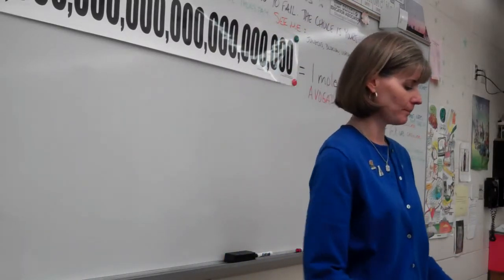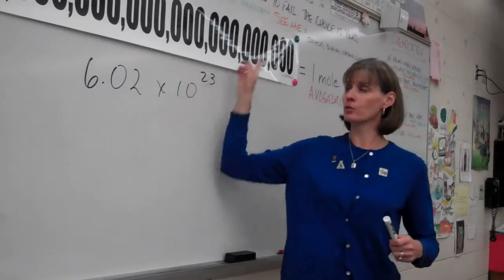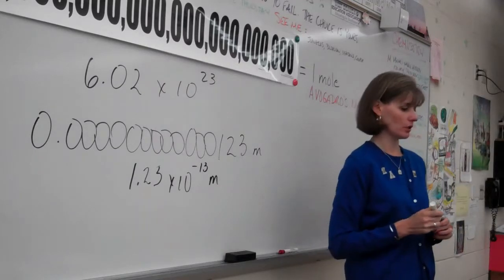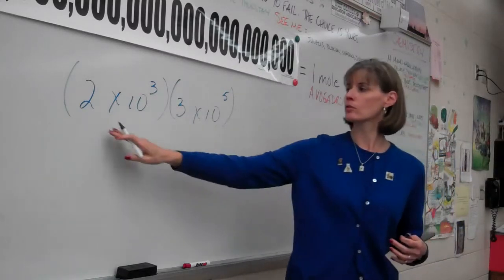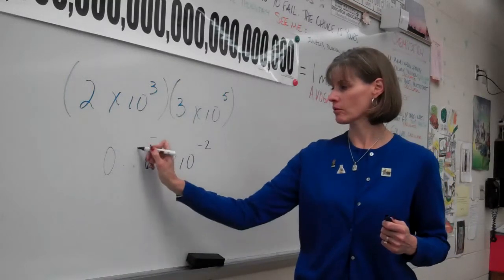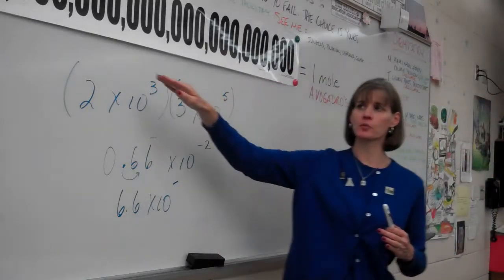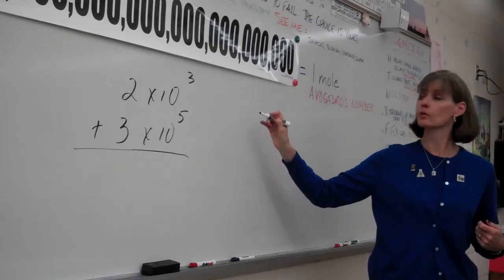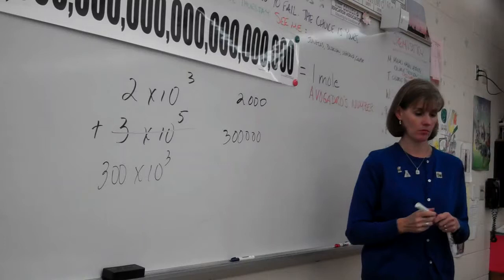Ch 3 Chem Test Hints Part 1